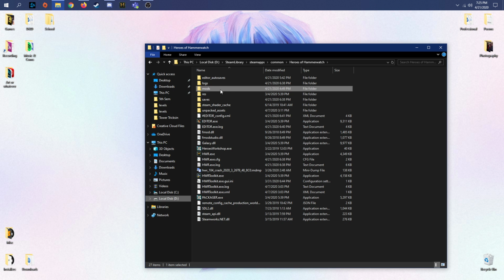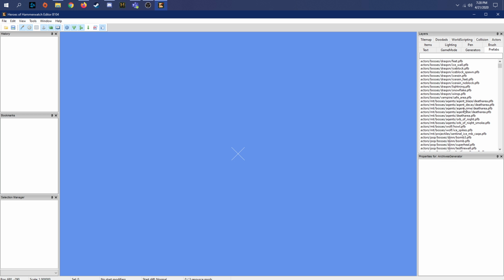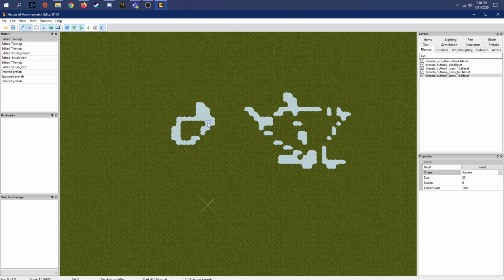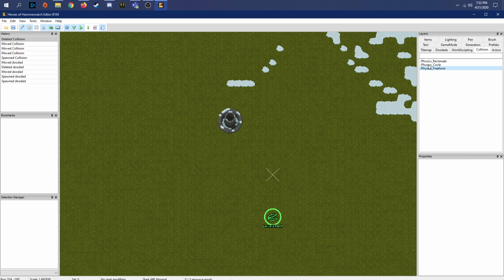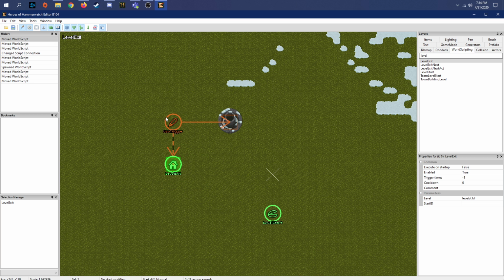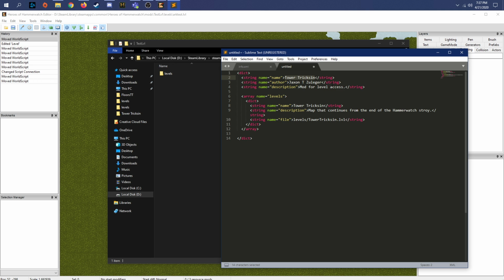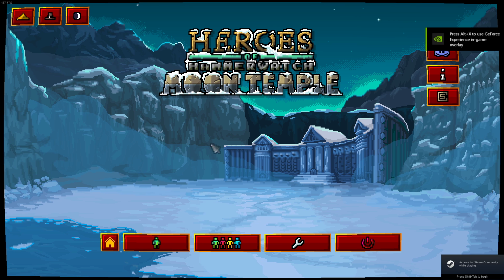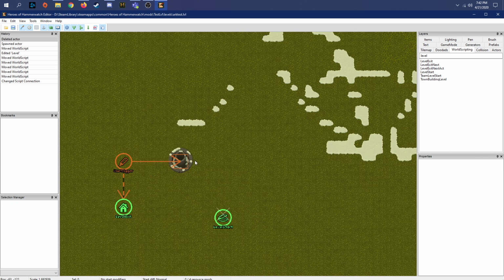Heroes of Hammer watch Level Editor Basics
How to get access to your mod and use the levels that you create.